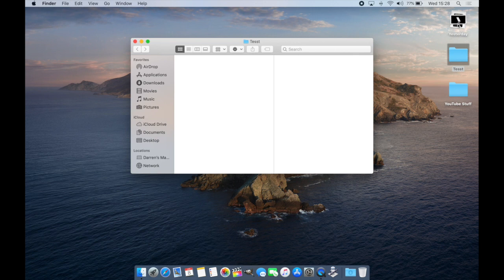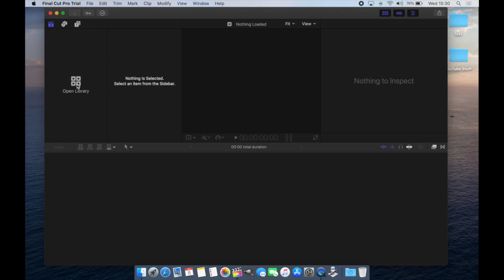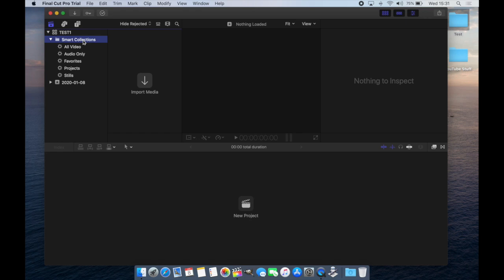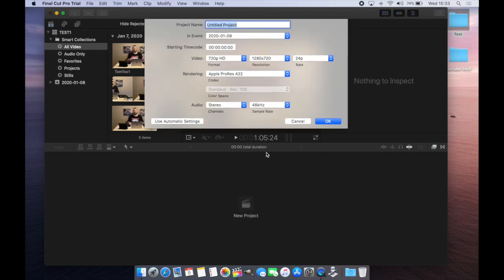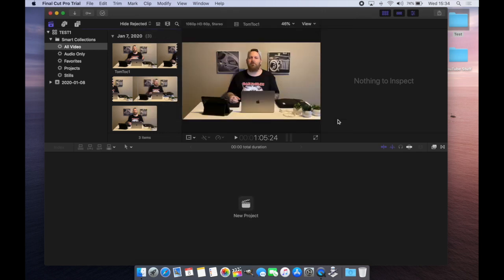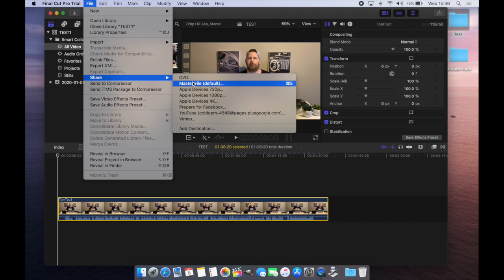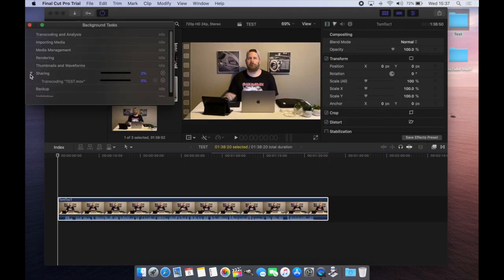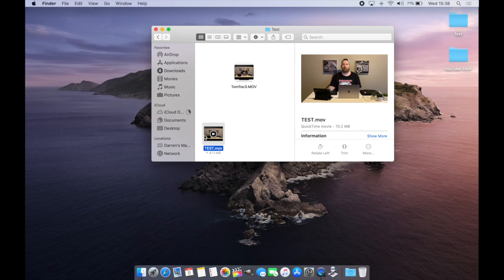Final Cut Pro X - How To Get Started - FCPX Tutorial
This is the first video in our beginner series on how to use FCPX to create video projects.